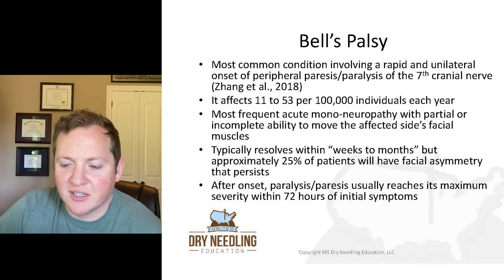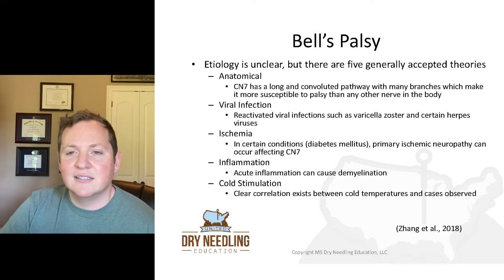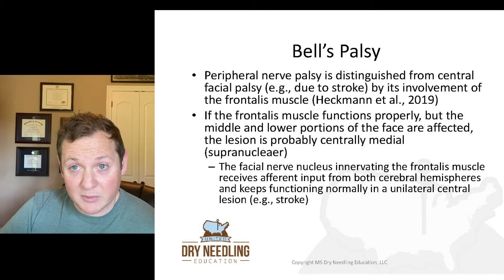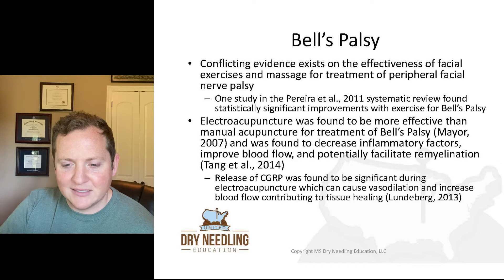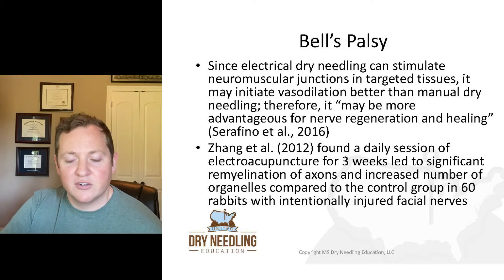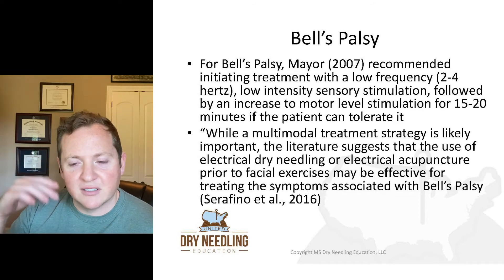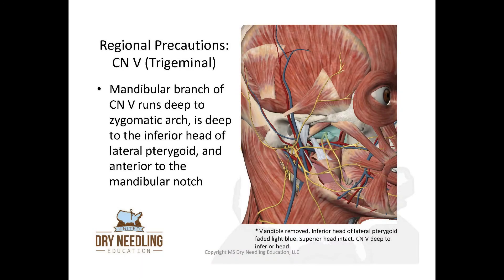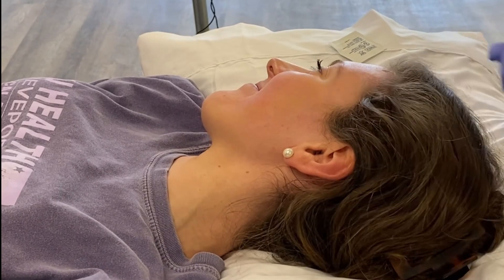Treat Bell's Palsy with Needles!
Electrical dry needling as a potential treatment option for idiopathic facial paralysis (aka Bell's Palsy).  For dry needling training, please visit our Discussion by Dr. Luke Bynum.